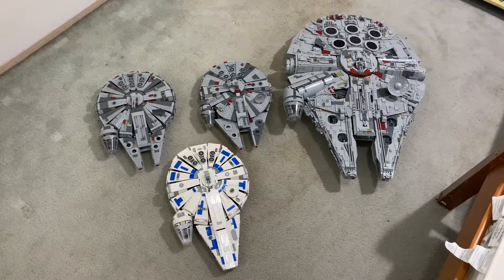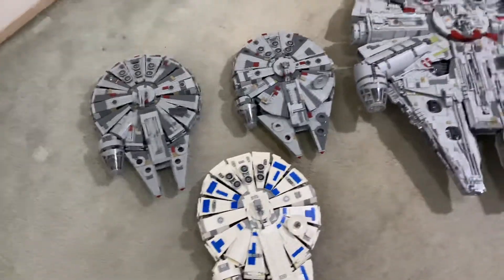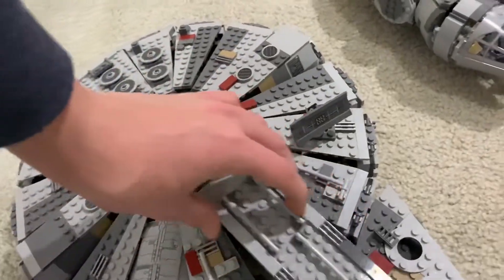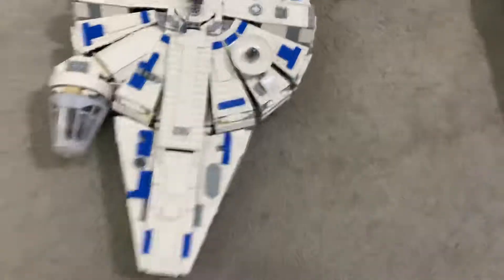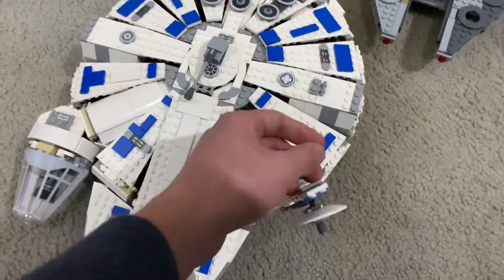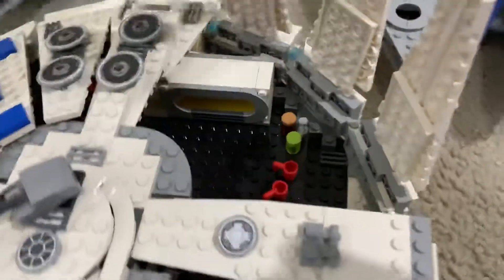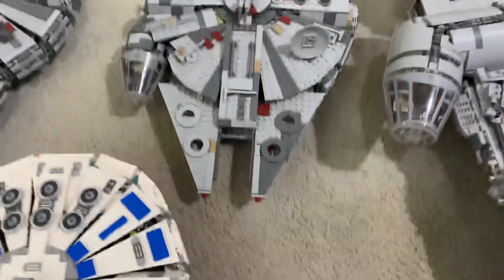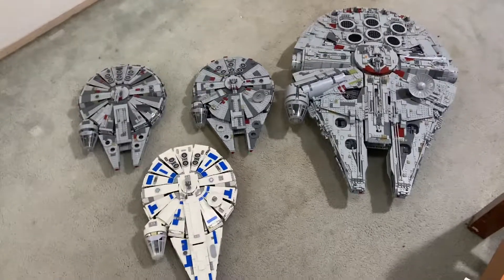Lego Star Wars UCS millennium falcon comparison 2020